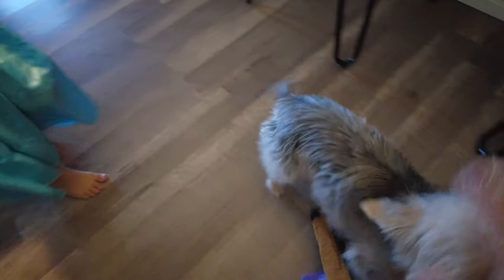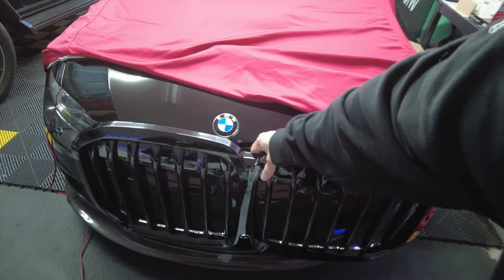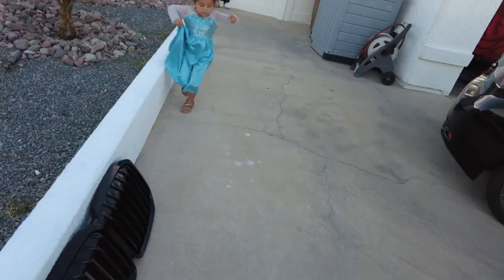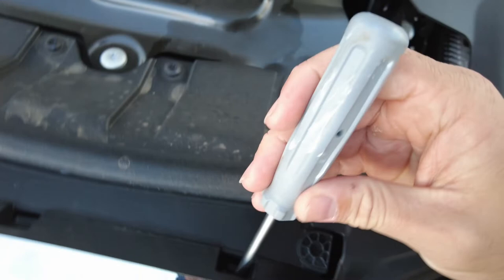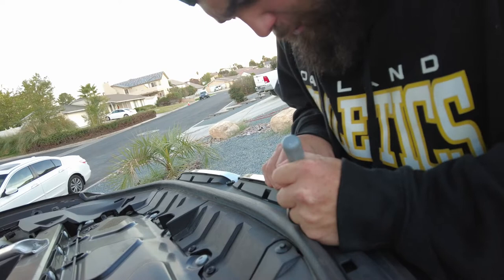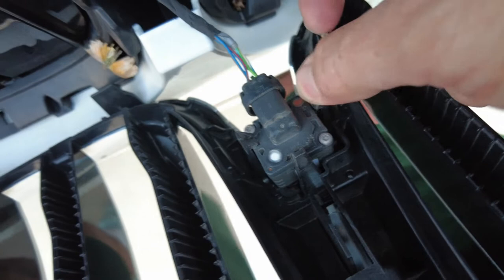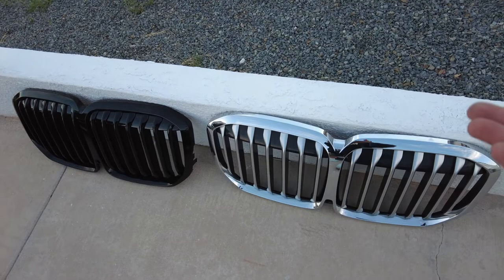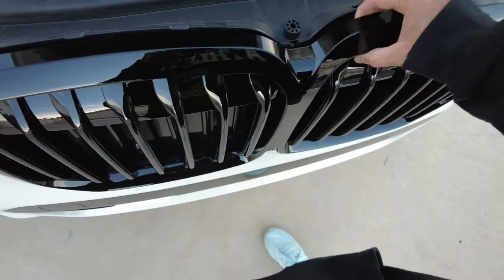EASY 5 minute Blacked out Grill Install BMW X7